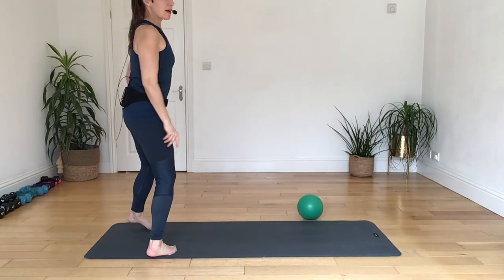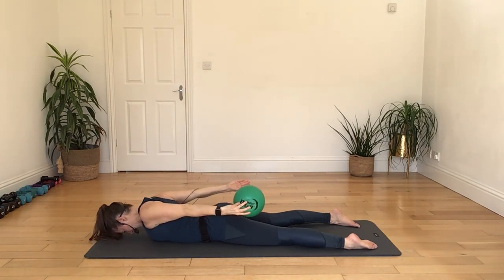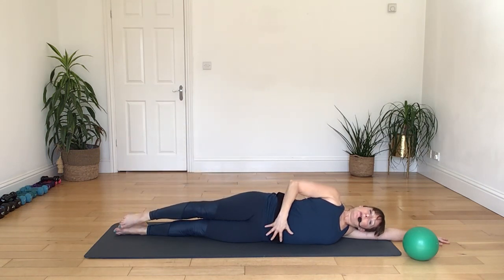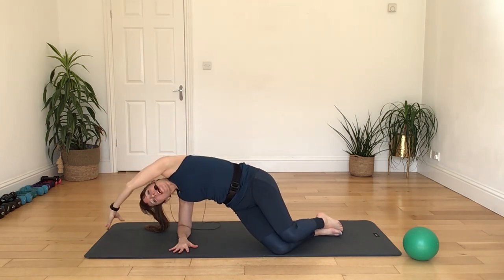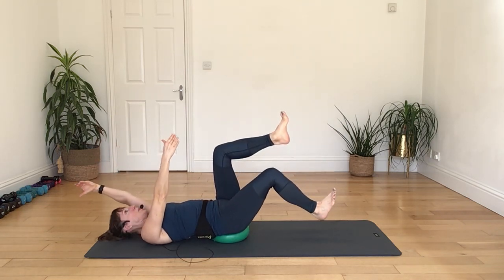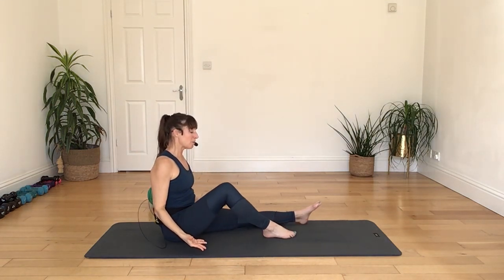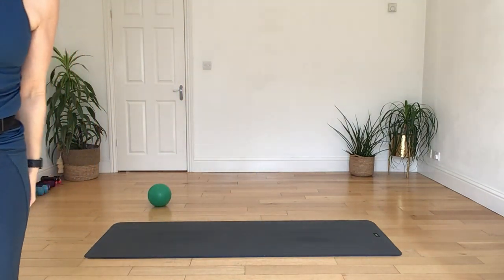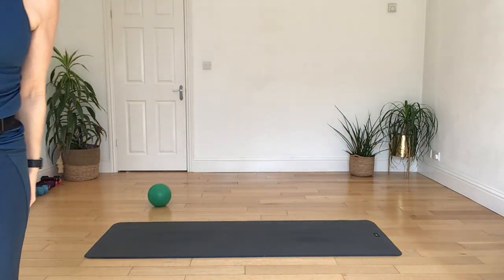Ajactive Pilate 210